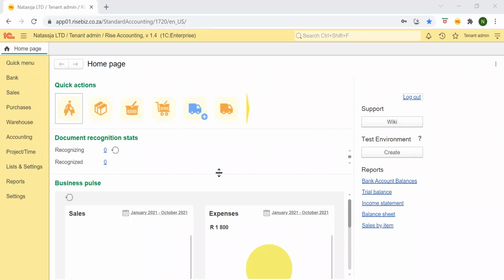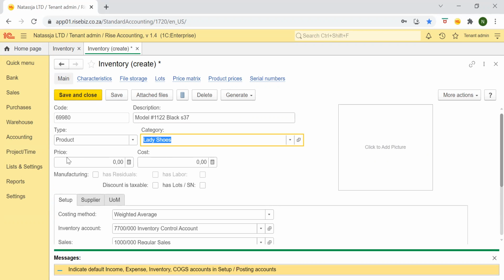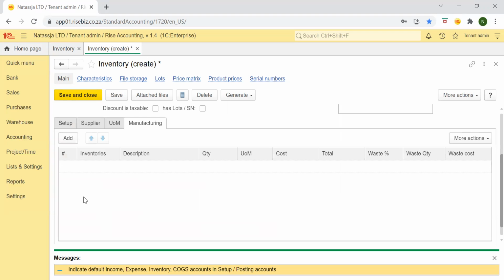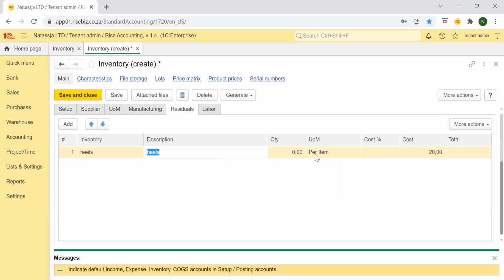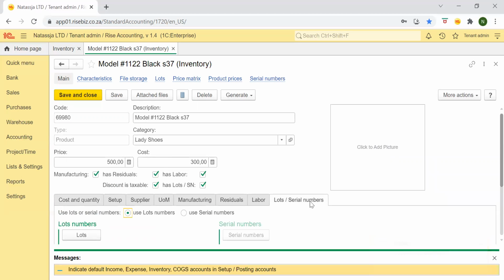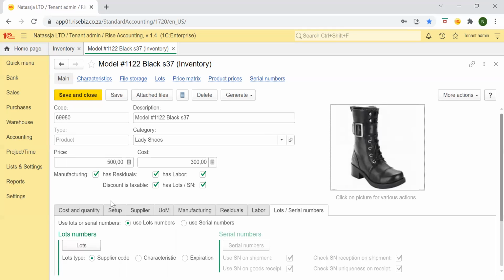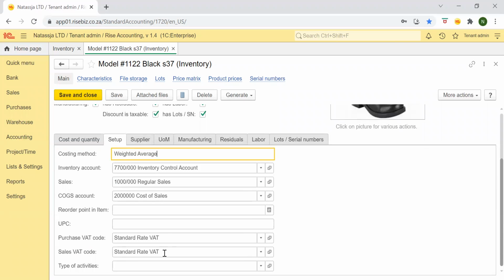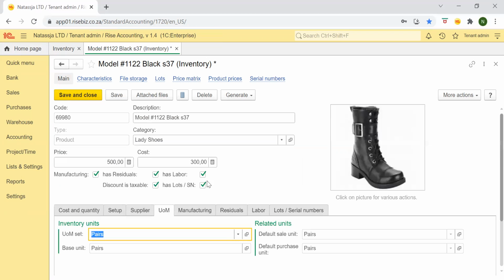Creating inventory items in Rise Accounting